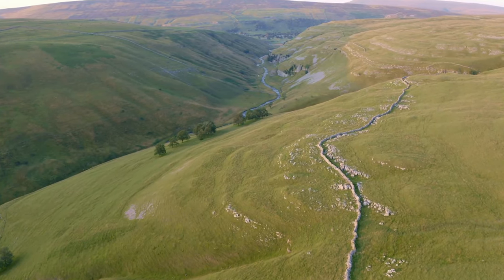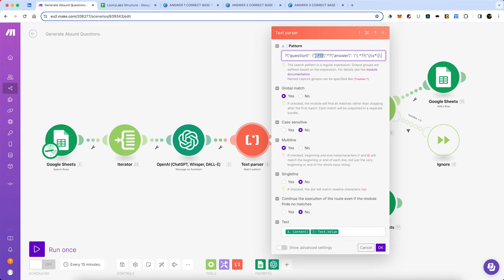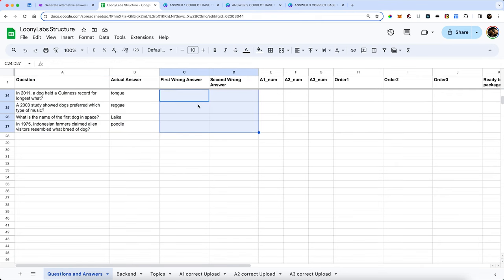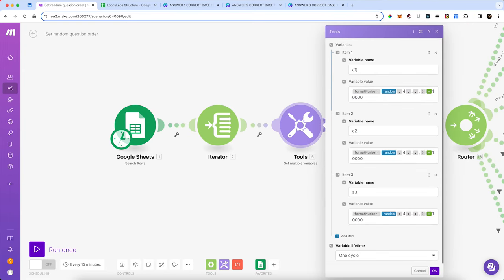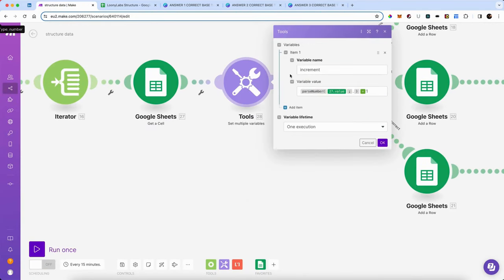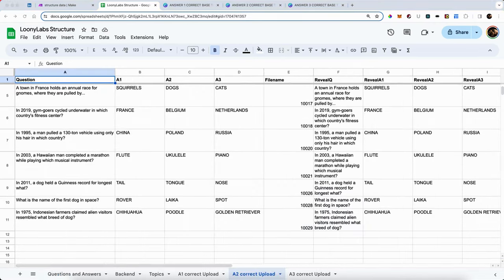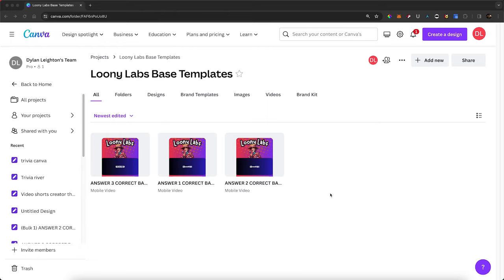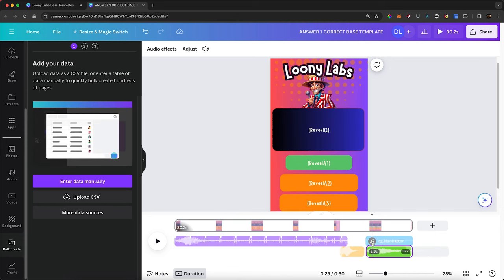Build a YouTube shorts automation app using Make.com, OpenAI assistants and Canva's bulk create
In this video, I'll be showing you how I built an automation that creates content for a faceless YouTube shorts channel.

This app that comes up with unlimited amounts of absurd and wacky trivia questions that get attention because everyone loves a good quiz, even here in Yorkshire!

This app is built using Make.com along with a tech stack comprising OpenAI's assistants, Google Sheets and Canva.

GET IN TOUCH OR HIRE ME
Aye, I make automations for folks, and you don't even need to come from Yorkshire (but it helps, obviously).

You can buy this automation or get me to build a custom one - and if you don't want to manage it yourself, I'll even run everything for you, and just send you the data. Champion!!!

If you end up buying it (which you might when you realise how awesome it is), they pay me a small commission - it's not a lot, but it helps keep me motivated to make content: